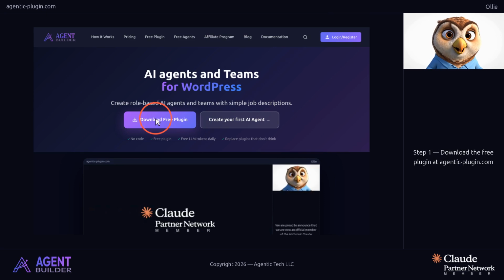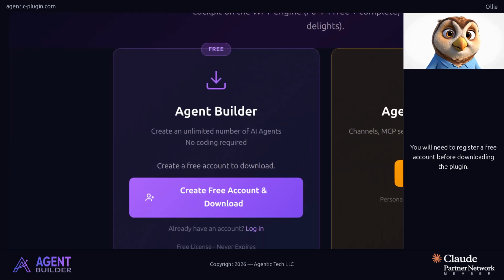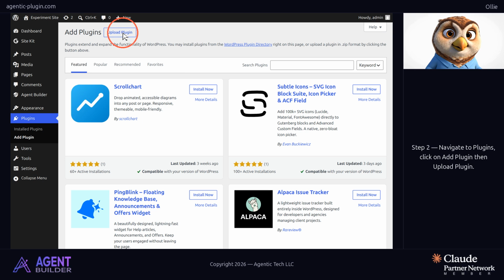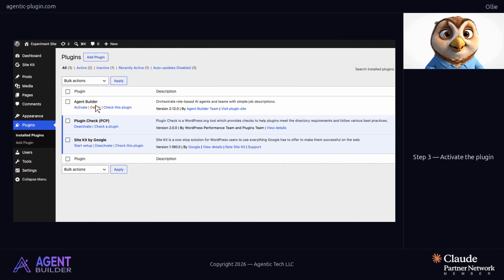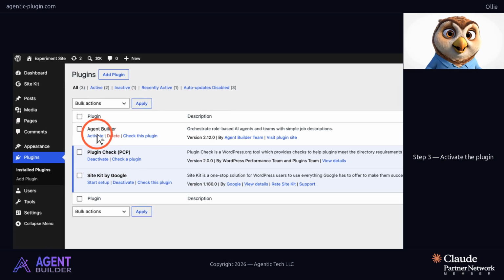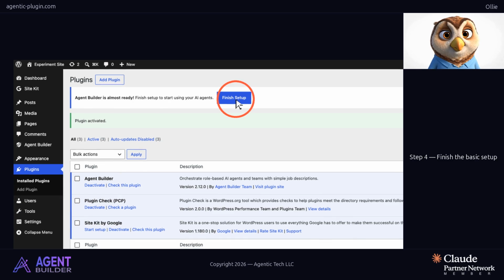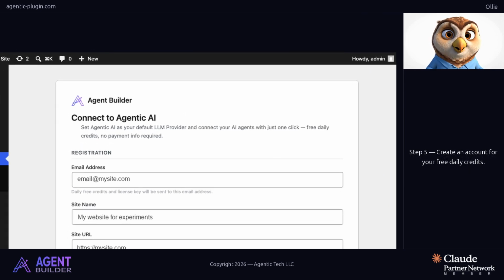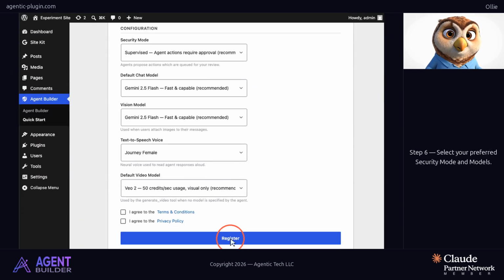Getting Started with Agent Builder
How to download the free Agent Builder plugin from agentic-plugin.com, install and activate it in WordPress, and connect your first LLM provider.

Chapters:
0:00 Intro
0:12 Homepage
0:23 Download Page
0:43 Activate
1:06 Connect to AI Provider
1:18 Select Models
1:39 Outro